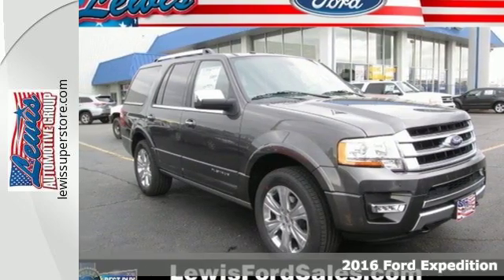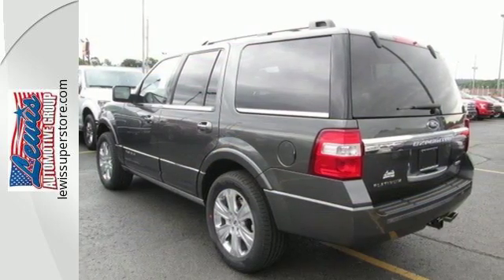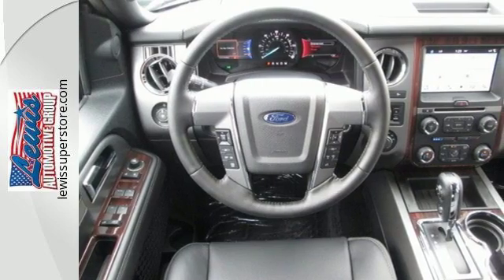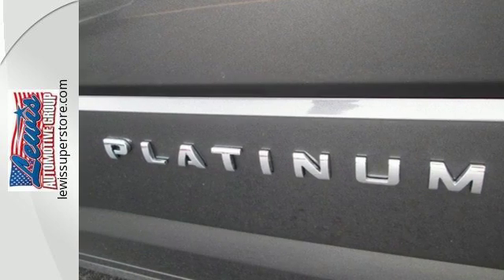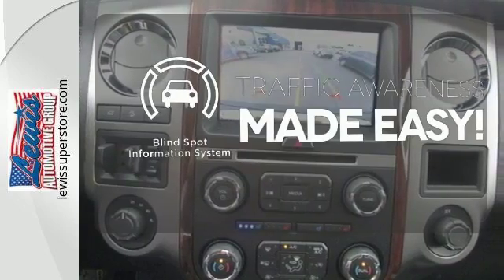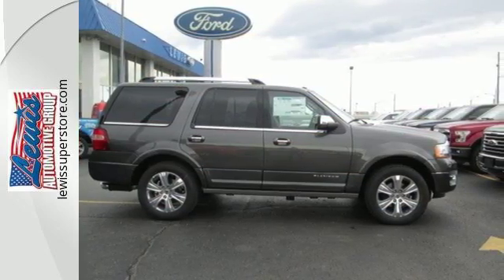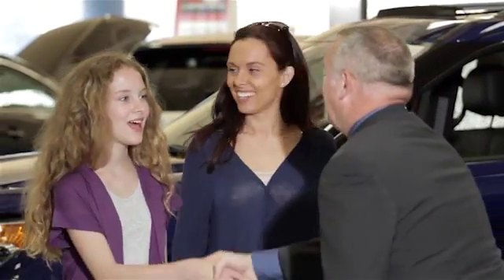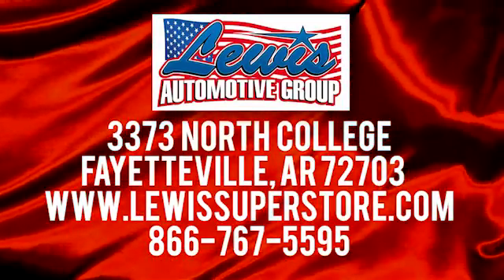2016 Ford Expedition Springdale Fayetteville, AR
Year: 2016
Make: Ford
Model: Expedition
Trim: Platinum
Engine: 6 Cyl. 3.5 L
Transmission: Automatic
Color: Magnetic Metallic
Interior: Ebony
Stock #: GEF51799
VIN: 1FMJU1MT4GEF51799
BACK-UP CAMERA, 4X4, LEATHER, NAVIGATION, BLIND SPOT MONITOR, BLUETOOTH, MOONROOF, MP3 Player, CHILD LOCKS, 3RD ROW SEAT, KEYLESS ENTRY, SAT RADIO, TURBOCHARGED, POWER LIFTGATE, ALLOY WHEELS! The 2016 Ford Expedition features a new aggressive front end creates a bold presence that's perfectly matched to the large and capable Ford SUV. The bold grille and lower front fascia come in a finish unique to each model, including the new Platinum model. The available jewel-like projector headlamps and standard LED fog lamps provide advanced performance in an elegant, contemporary style. Inside the spacious, refreshed eight-passenger interior, you'll find style, comfort and a long list of new technologies. With the touch of a button you can control the available PowerFold third-row seats to fold down completely flat into the floor or with a 60/40 split. You can now maintain complete connectivity while on the road with available voice-activated SYNC with MyFord Touch. With SYNC, it's easy to make a call, listen to a text message, explore new music, and find just about anything with simple voice commands. The Expedition is powered by an advanced 3.5L V6 EcoBoost engine. You'll experience the benefits of this engine every time you get behind the wheel as the EcoBoost engine delivers added power without sacrificing fuel efficiency. The available hill start assist/descent control helps to keep you in control, and is particularly useful when towing. The independent multilink rear suspension is available with a rear mechanical load-leveling feature, which automatically levels the chassis when carrying a heavy load. The standard rear view camera is very helpful and displays real-time visuals on the 4.2 inch center screen. Also available is the Blind Spot Information System which detects vehicles entering your blind spot zones and alerts you with an indicator light in the corresponding outside rearview mirror.* Prices shown on this site may include rebates that require financing with Ford Motor Credit and/or an eligible trade vehicle, with Approved Credit, see sales person for details or call to verify. Tax, Title, License, Service and handling fees are additional. 0% financing is in-lieu of some cash rebates. Rebates and incentives are based on the customers zip code and are determined by the manufacturer, default zip code used is 72703, see dealer if your zip code is different to determine accurate current incentive and rebates.

Address:
3373 North College